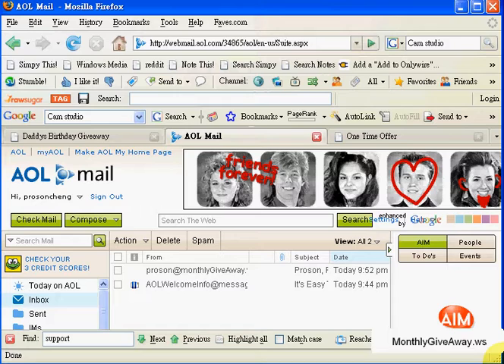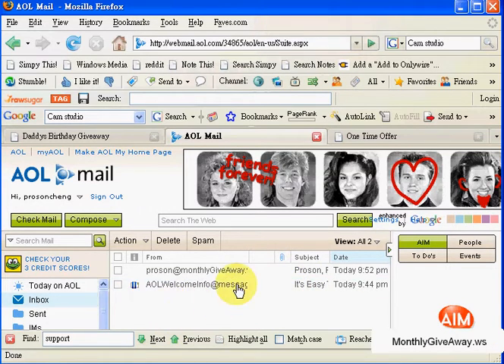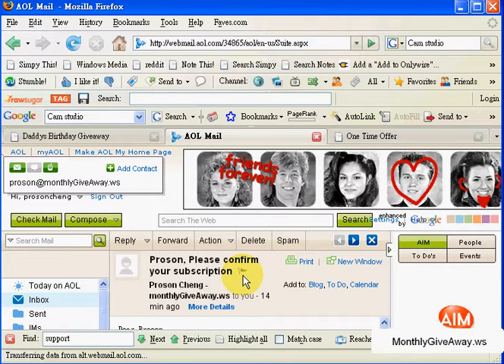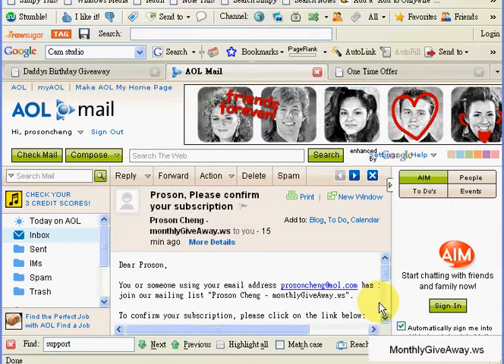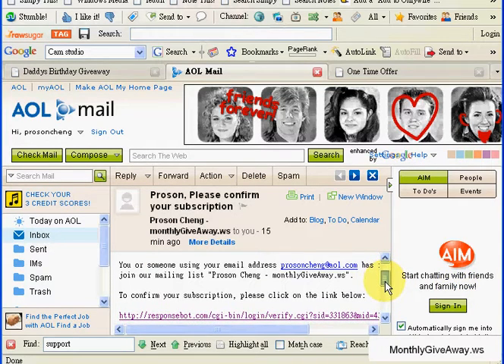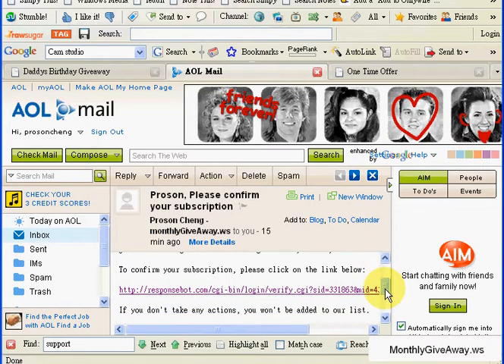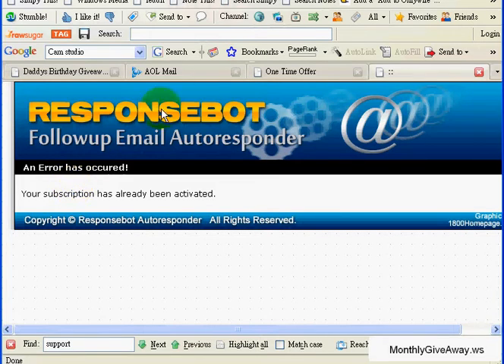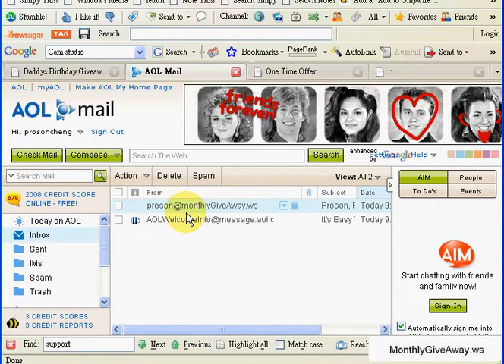how to confirm email subscription from monthlyGiveAway.ws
This video tutorial will show how one confirm email using aol.com from my website monthylgiveaway.ws